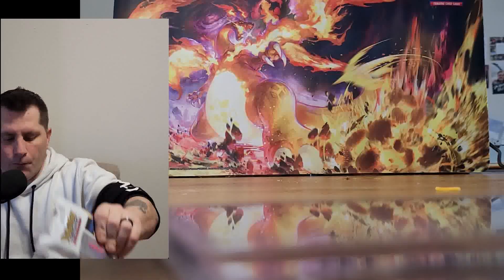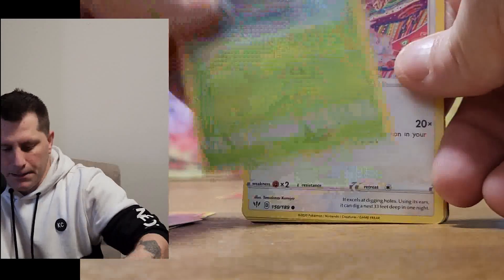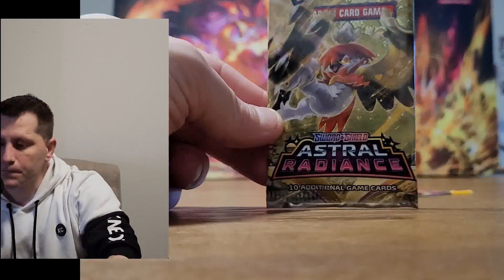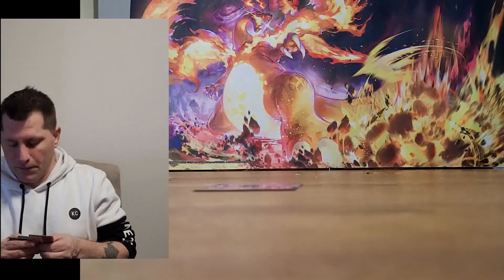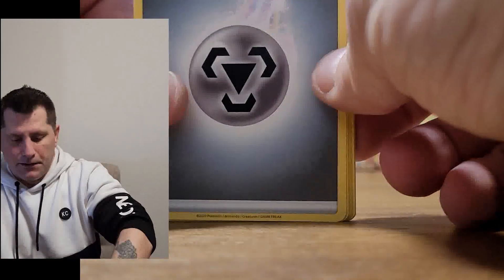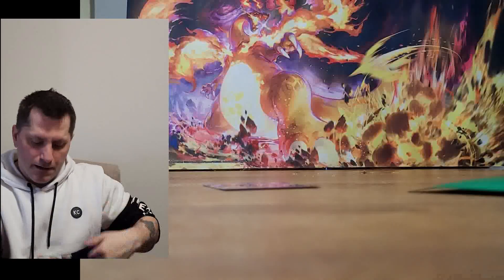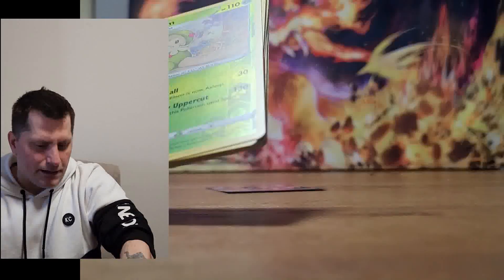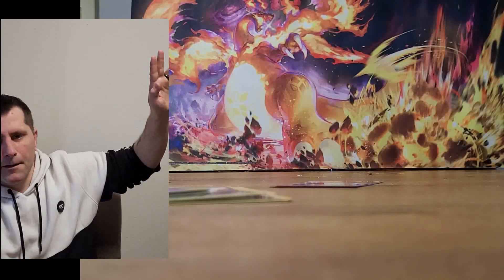Opening a PokeRev Pokemon Mystery Pack. Can we get awesome mojo?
We are opening up a PokeRev Mystery Pokemon Pack. Did we get an awesome vintage pack inside?